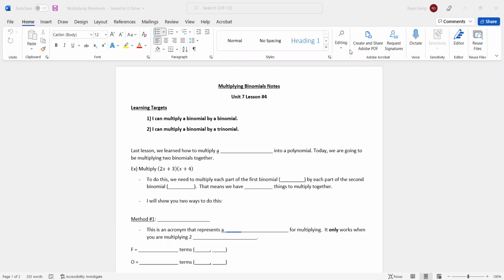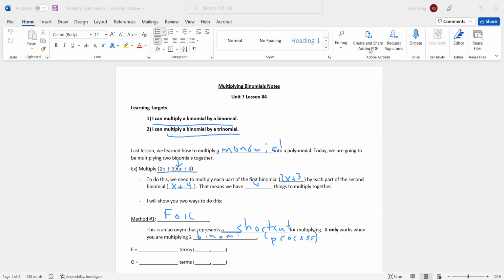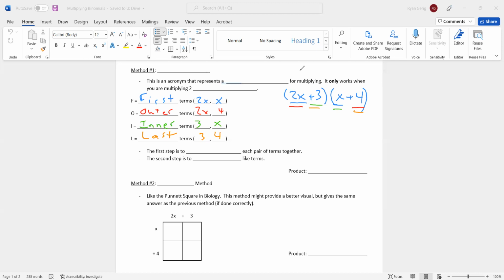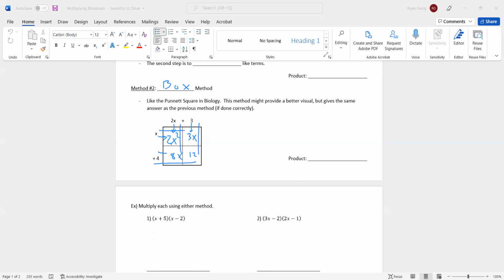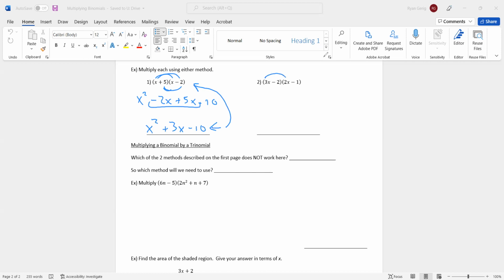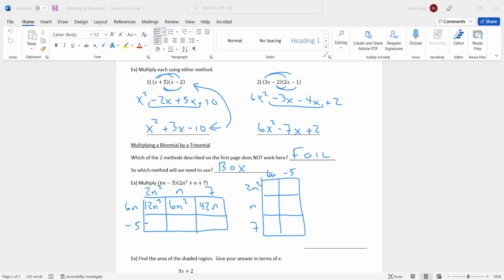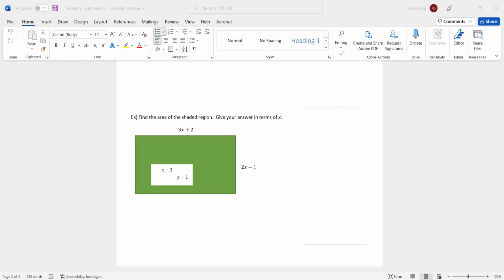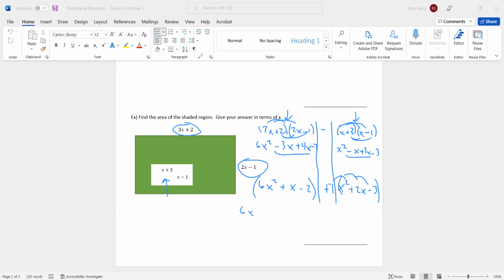Multiplying Binomials NEW